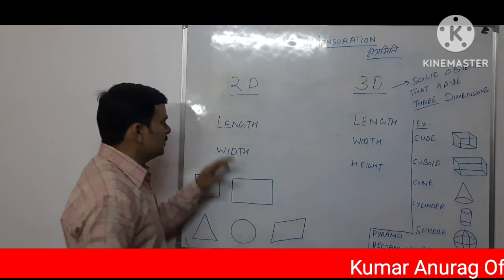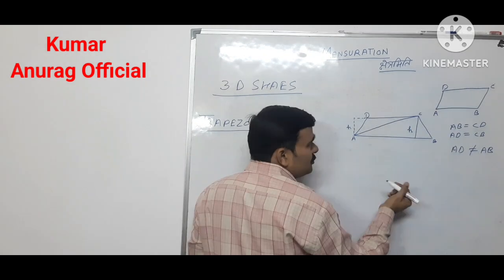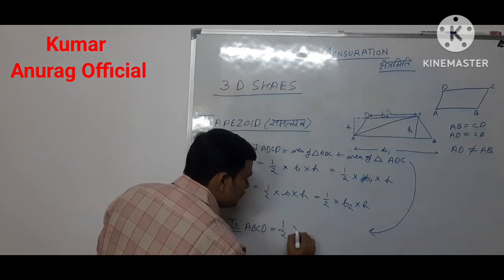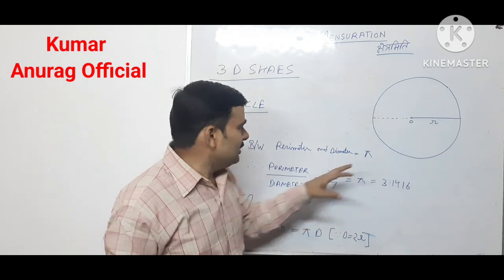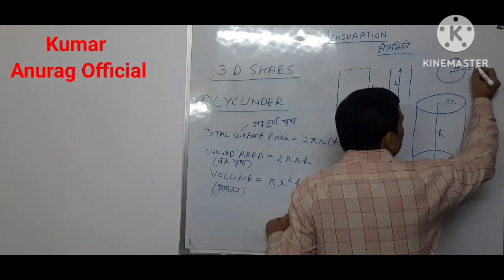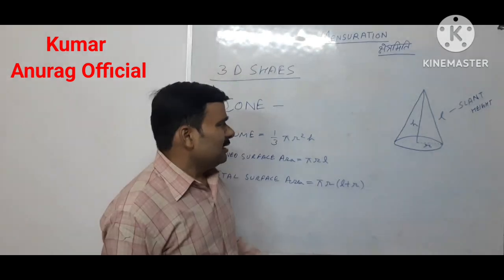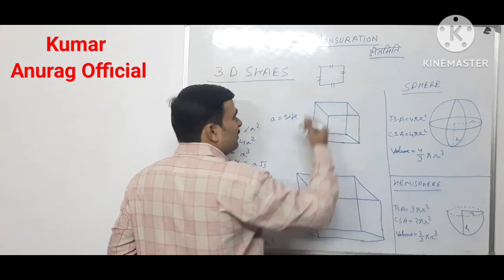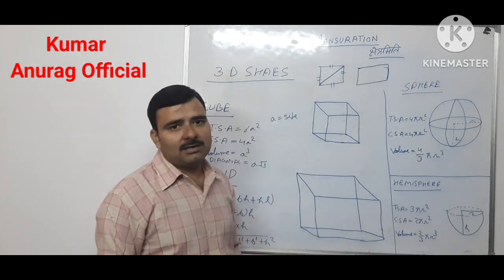Mensuration/Math@kumar anurag official | Learn Math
Mensuration/Math@kumar anurag official

For other vedio pls visit channel.

Kumar anurag official

candid e learning
@bank exam
one day exam
easy math